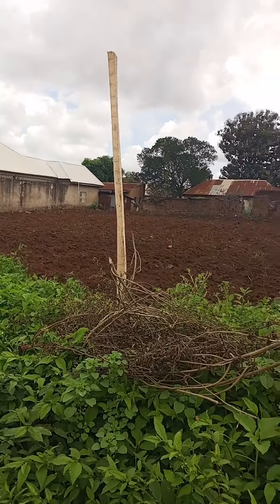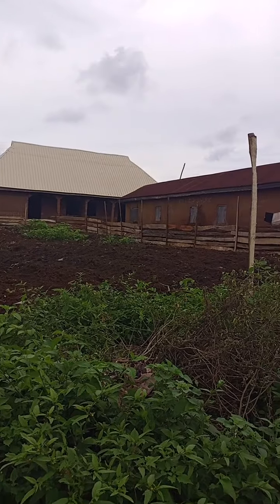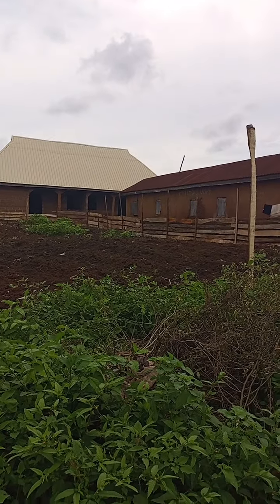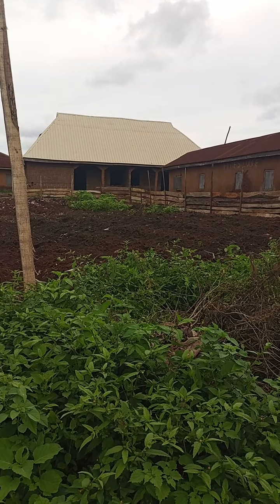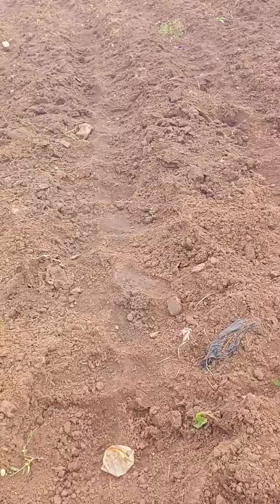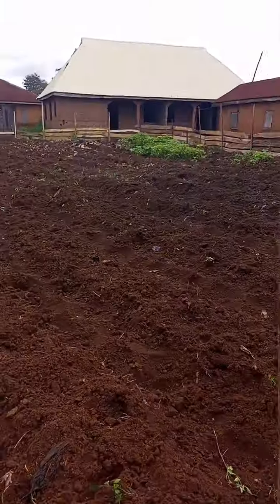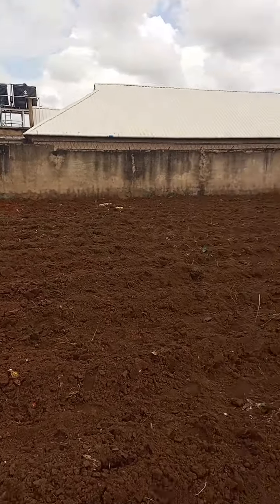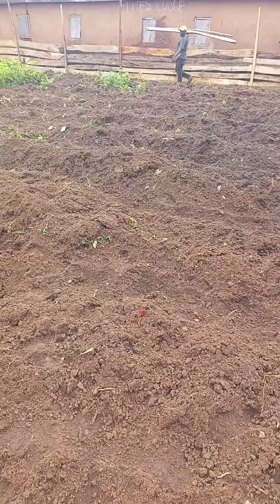Expansion for our super Napier plantation This how we prepare the land 08030648834